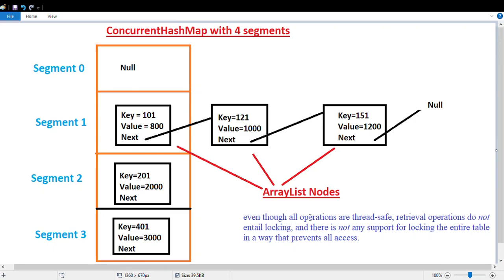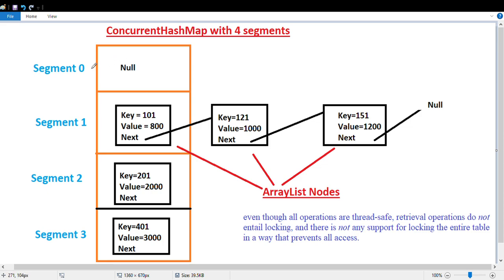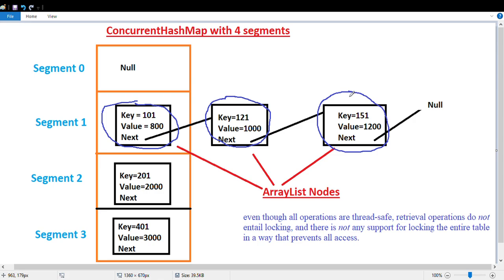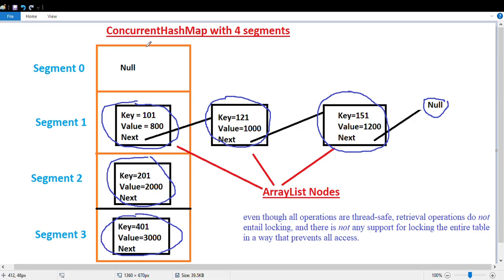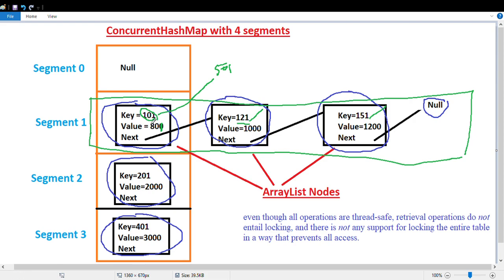ConcurrentHashMap How It Works Internally. Asked by tech companies in phone screen interview rounds.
This motivates me to do more of such good quality and useful videos.

ConcurrentHashMap   How It Works Internally. Asked by tech companies in initial / phone screen interview rounds.

Frequently Asked Interview Questions (Java Developers):

What is the difference between HashMap & ConcurrentHashMap?

When should we use ConcurrentHashMap  over HashMap?

Which package ConcurrentHashMap is located?

The HashMap is non-thread-safe and can not be used in a concurrent multi-threaded environment. ConcurrentHashMap is a thread-safe and specially designed for use in multi-threaded and concurrent environment where multiple threads can safely access ConcurrentHashMap.

Explains concept of segments in ConcurrentHashMap